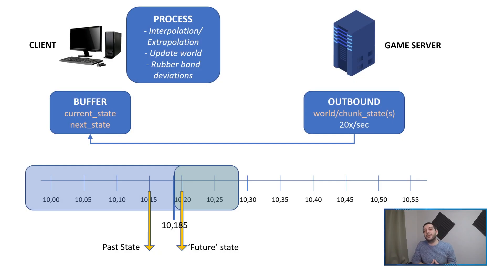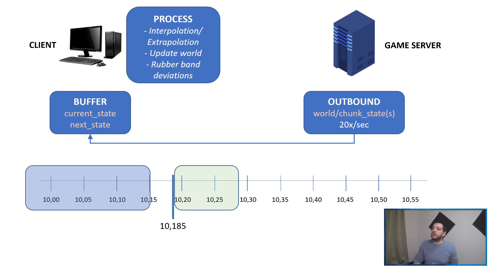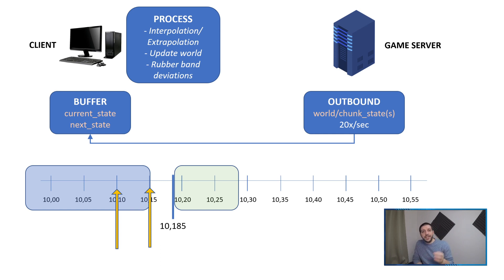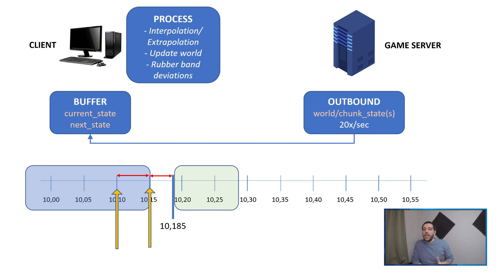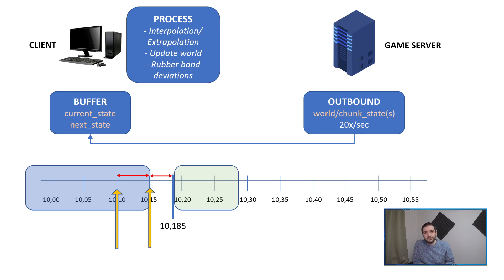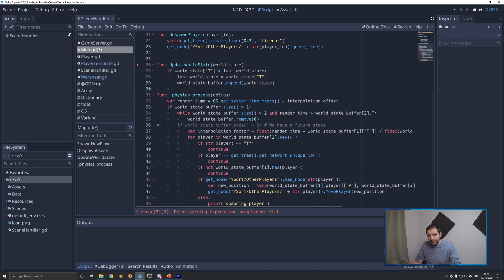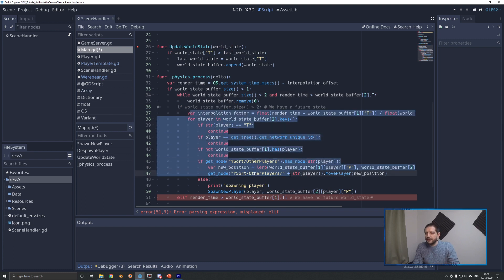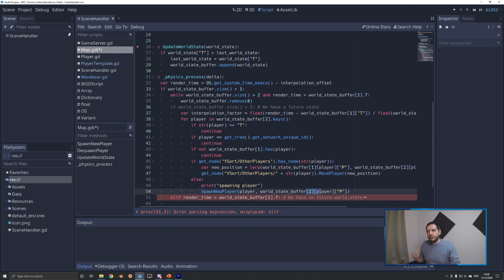Godot Multiplayer Tutorial - Extrapolation | Godot Dedicated Server #13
In this Godot Multiplayer Tutorial, I will teach you how to use extrapolation to smooth out the movement of players even if some of the packets are lost, or the connection hangs for a moment.

Combining this method together with the Godot Multiplayer tutorial on interpolation, your players, NPC's, and mobs are going to have all the smooth movement you are looking for in an (MMO) multiplayer game.

0:00 Intro
0:11 What is Extrapolation
2:14 Coding Extrapolation
7:31 Quick Concept Demo
9:45 Fixing DeSpawnPlayer
11:51 Next Godot Multiplayer Tutorials

1900 to 2200 (GMT+1/2 (winter/summertime), that's;
1200 to 1500 (PST), or
1500 to 1800 (EST).